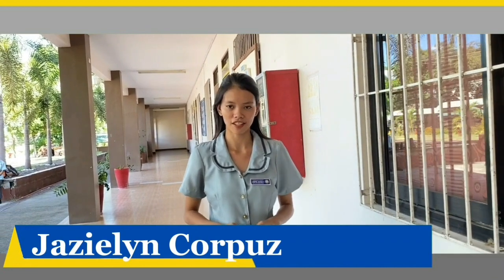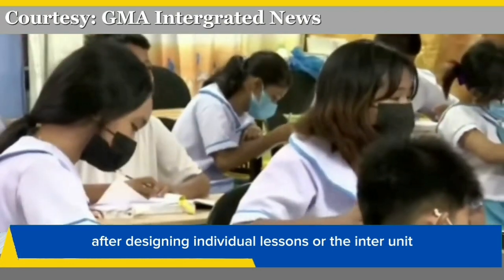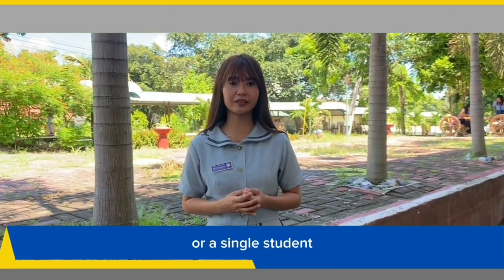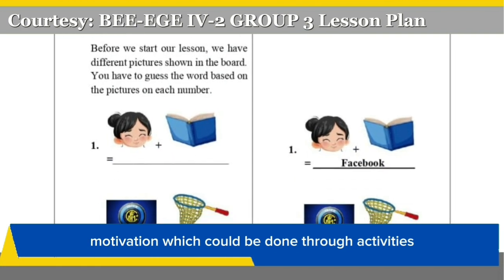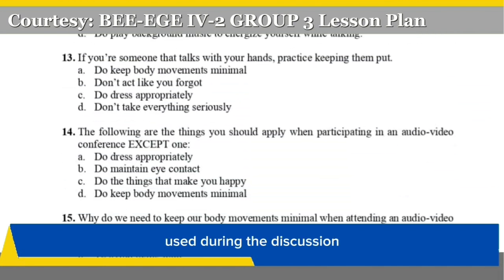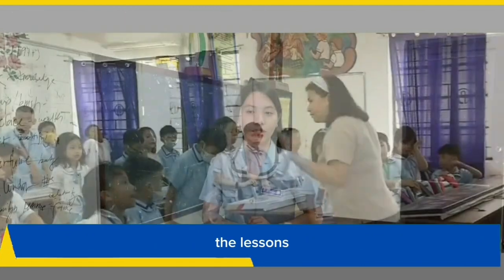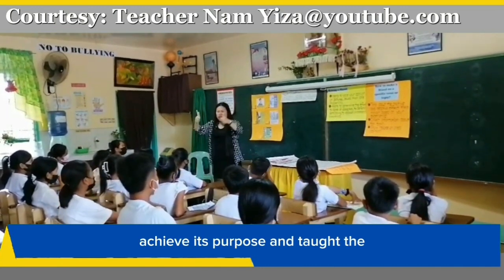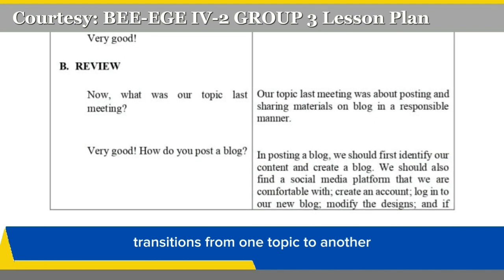GROUP 3 - FS 2 ACTIVITY 4: WRITING MY LESSON PLAN (S.Y 2023-2024)